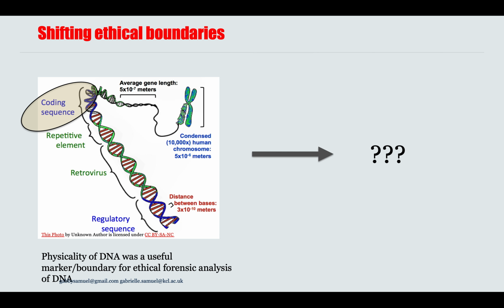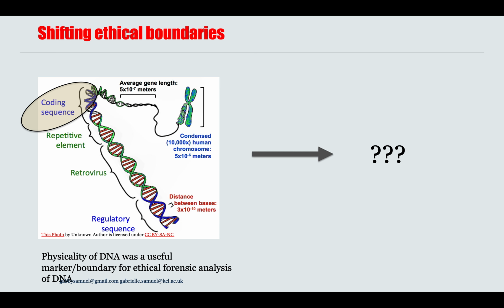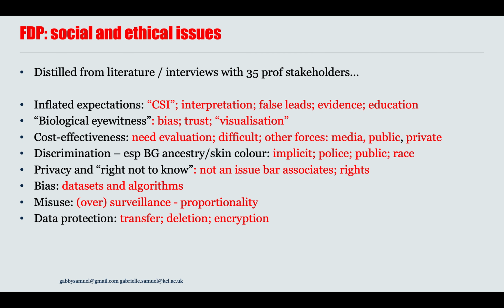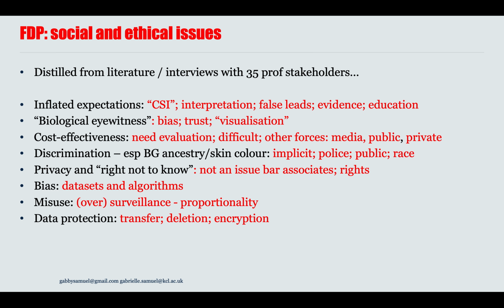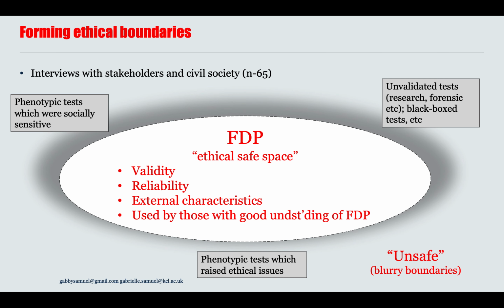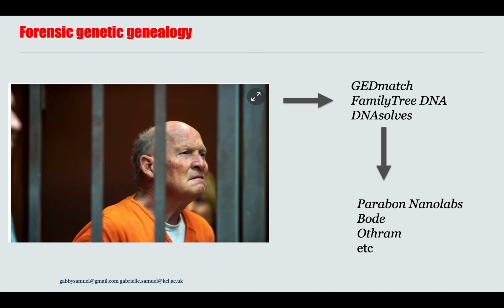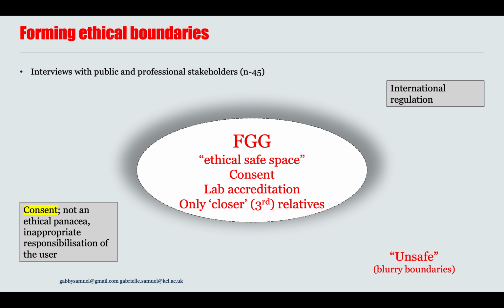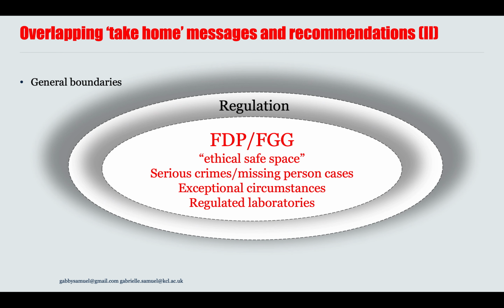Gabrielle Samuel: Ethical and social challenges of ´new´ forensic genetic technologies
Talk by Gabrielle Samuel, Kings college London, United Kingdom on day 2 of the webinar DNA in police work 23-25 September, 2020.
Title: «Ethical and social challenges of ´new´ forensic genetic technologies»

The webinar was organised by The Nordic Committee on Bioethics and The Norwegian Biotechnology Advisory Board in 2020.